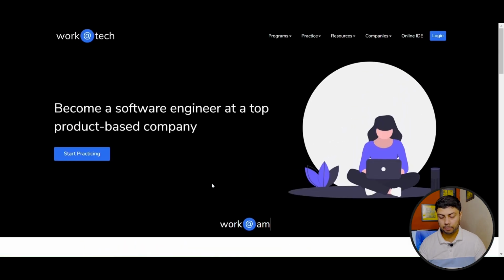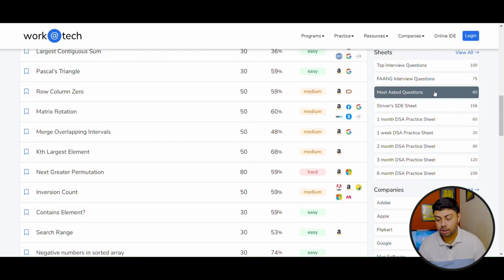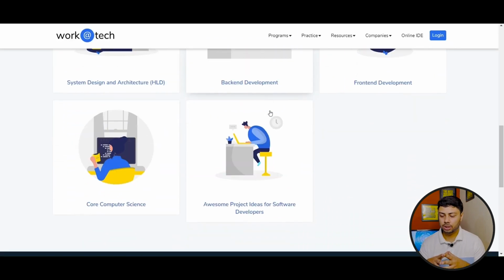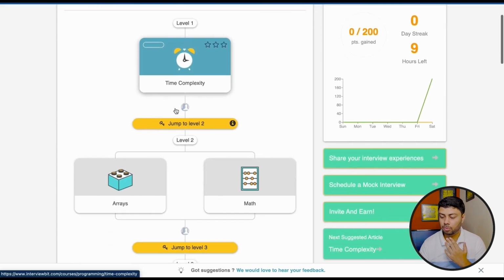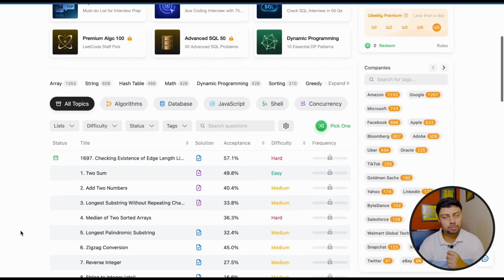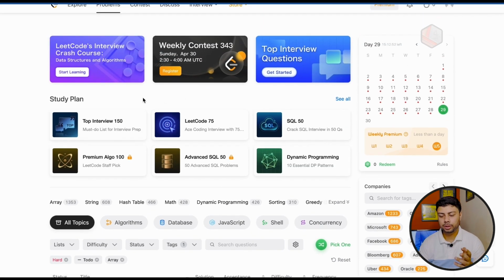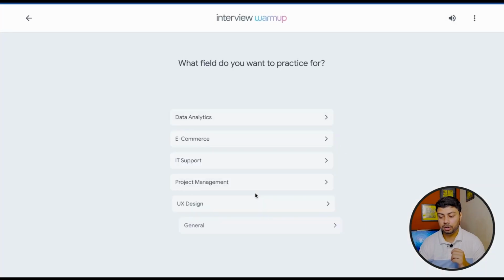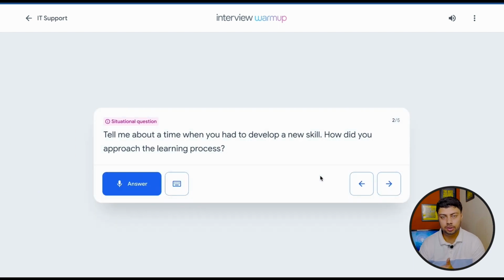4 Major websites Used by FAANG Engineers to get their Dream Job | Free and Effective Resources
In this video, we have discussed some the major Website used for placements preparation journey and also the shared the free resources to learn about DSA and interview preparation for free.

Our channel is about Tech. We cover lots of cool stuff such as podcast, mentorship and tech talk.

TIMESTAMPS
0:00 Intro and Overview
0:40 Work@Tech Walkthrough
2:35 InterviewBit Walkthrough
3:54 Leetcode Walkthrough
5:42 Interview WarmUp Walkthrough
7:05 Conclusion

✨tags ✨
Sanchit jain
Gaurav sen
Gate smashers
where to learn java
Placement guide
Projects development
AR/VR
Blockchain Machine learning
Deep Learning
Software developer engineer ,
Side projects ,
Associate engineer
Namaste Javascript
Namaste Javascript Akshay Saini
Apna college
blockchain technology
blockchain explained
Frontend
Frontend development
Frontend developer
HTML
CSS
JavaScript
React.js
ReactJs
Roadmap
Roadmap tp frontend
How to learn frontend development
How to become frontend developer